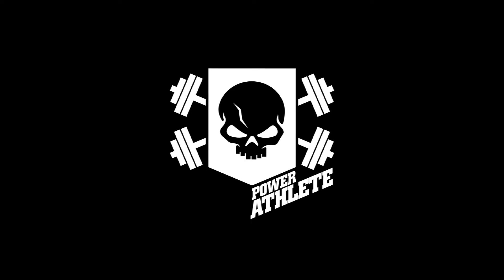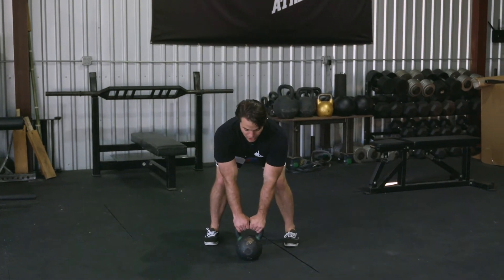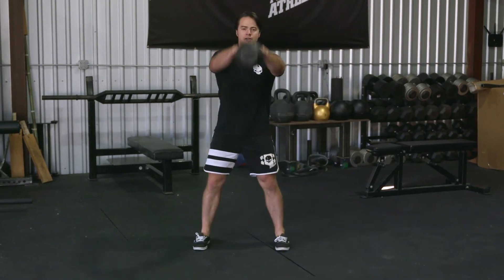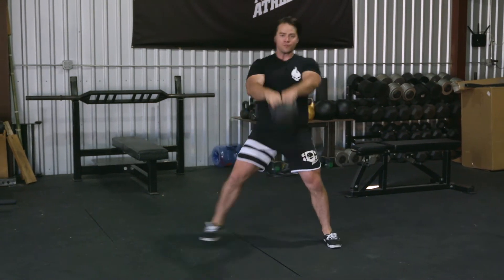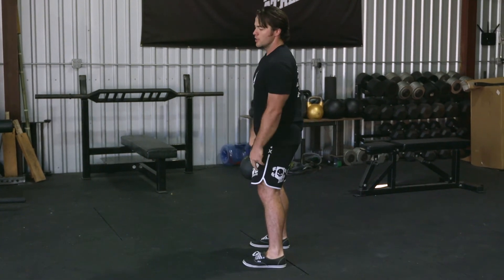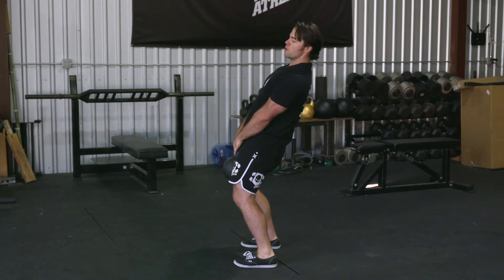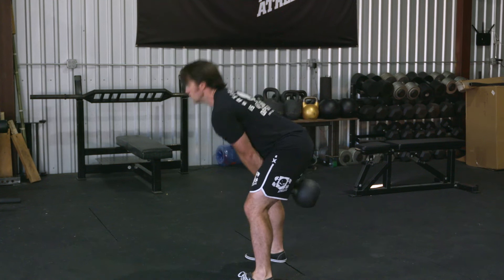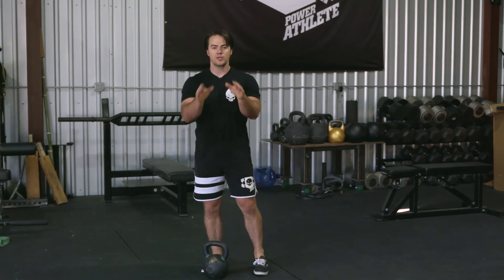Lateral Kettlebell Swing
Power Athlete is a worldwide strength and conditioning program. Whatever the discipline, we train the skills to Empower Your Performance. Be the most powerful athlete you can be. Be a Power Athlete.